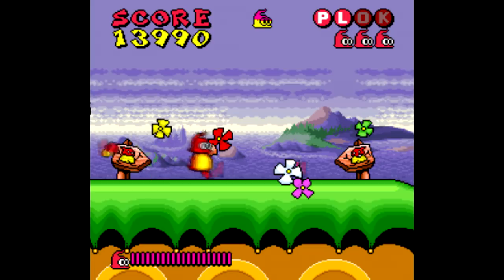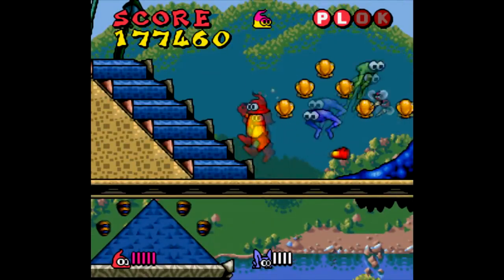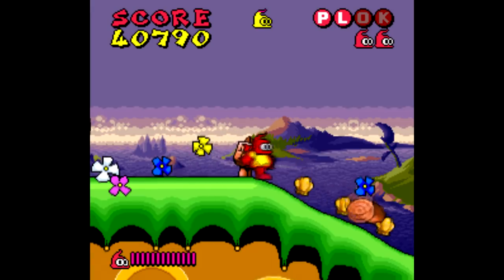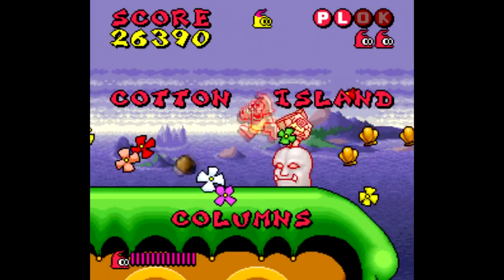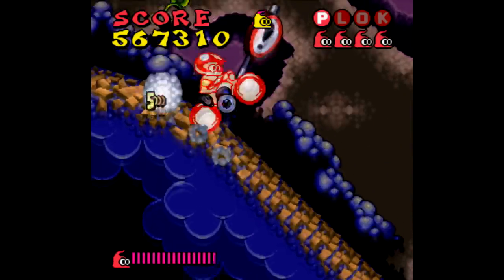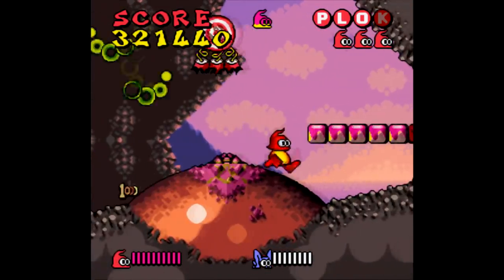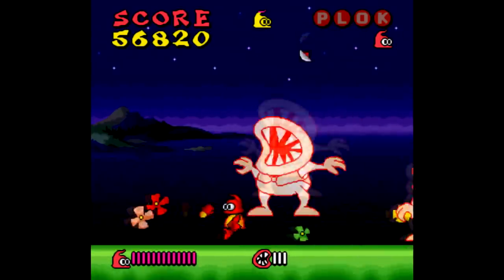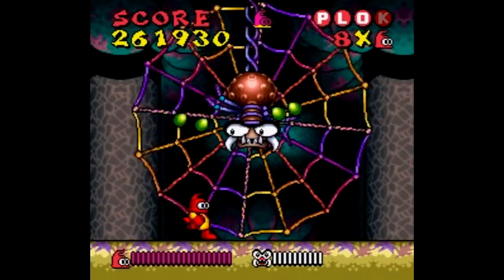Is Plok Worth Playing Today? - SNESdrunk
One of the best soundtracks ever...